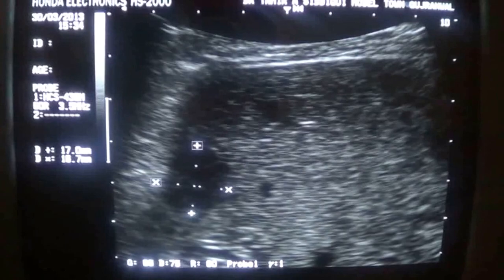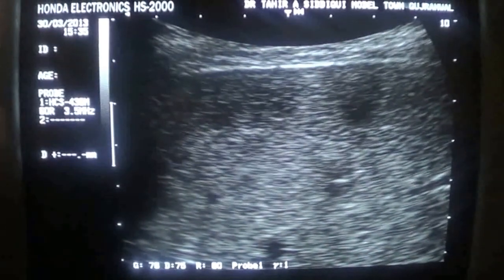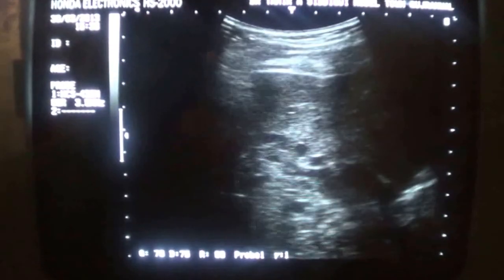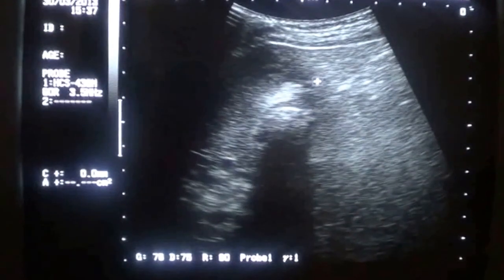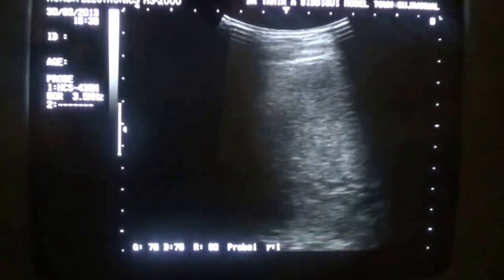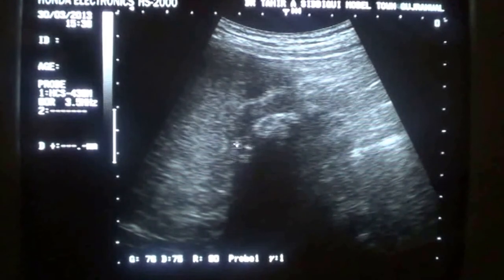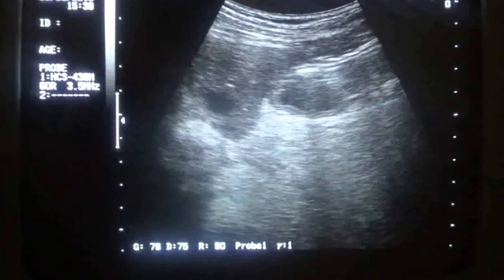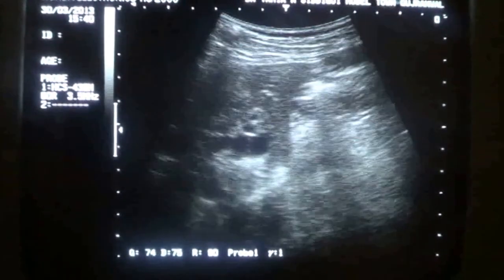OBSTRUCTIVE JAUNDICE of AGGRESSIVE CAUSE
LIVER:
 Diffuse  increased   parencymal   echogenicity.
 Mild  Coarse  texture.  Blurred  intra -- hepatic vessels  margins.
 Smooth outer surface. Preserved caudate lobe size & echogenicity.
Portal vein is patent and measures = 10 . 0mm
Multiple , rounded , hypoechoic solid FOCAL LESIONS with largest measuring approx: 22 x 22 mm are seen scattered in Rt & the Lt lobes. These are suggestive of metastatic lesions

GB : The GB walls are MUFFLED and the lumen is full of calculi.
CBD is DILATED upto approx: 14 mm ( normal is upto 7 mm ), An approx: measuring 13 x 12 mm , irregularly outlined , evenly echogenic area with NO posterior shadowing or calcification in it is seen at the Distal CBD that is sonographically suggestive of either a SLUDGE BALL or COLANGIOCARCINOMA.  The intra -- hepatic bile ducts are dilated at all levels.

SPLEEN :spans  11 . 4 cms from pole to pole ( n = 12 . 0 ) with normal parenchymal echogenicity. Splenic vein is NOT dilated , NO focal mass  lesion seen.

PANCREAS : Normal size, echolevel & texture.  No focal lesion seen.

KIDNEY ' S : Normal size. NO hydronephrosis . Proximal ureter is not dilated.  Normal parenchymal echogenicity. Intact cortico--medullary differentiation. No focal mass lesion seen.

UB : Wall is not thick.  No stone ,  debri or  focal mass lesion seen.

MISCELLANEOUS :
 No  ASCITES seen.      No  Pleural effusion seen.
 No  para-aortic L. N enlargment..  No  GUT  related mass seen.

OBSTRUCTIVE  JAUNDICE of AGGRESSIVE CAUSE with diffuse METASTATIC LIVER disease

Gujranwala. Pakistan